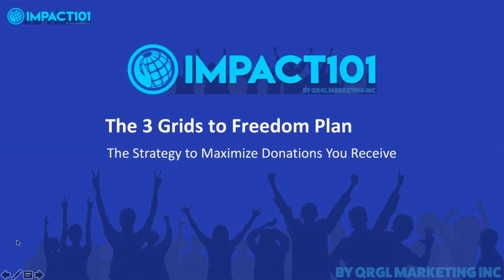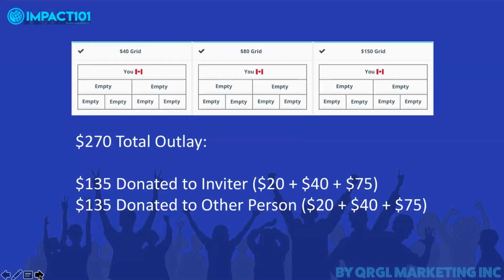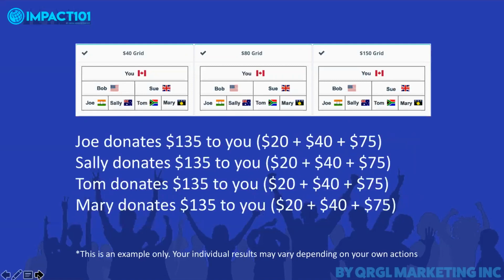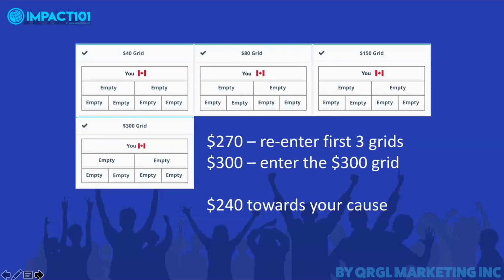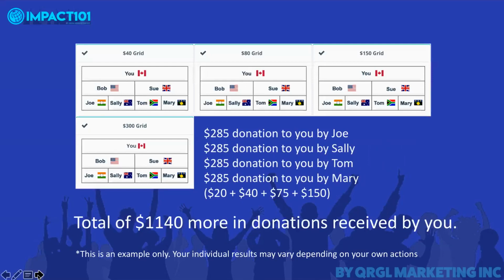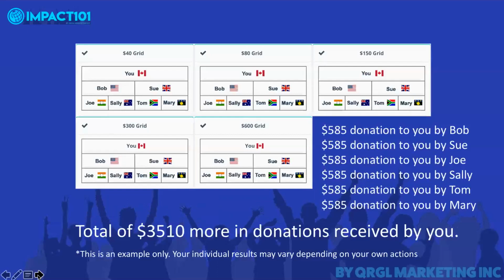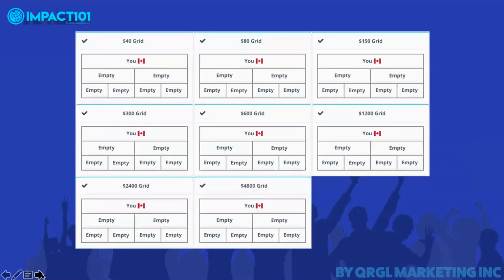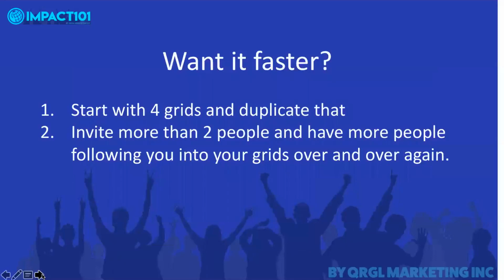The 3 Grids to Freedom Plan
Freedom is closer than you think.  Many people are using this exact
strategy to get free and maximize the donations that they receive from all over the world. This is a simple, understandable game plan that everybody can execute and reap the rewards from. Find out how you can have the success you want and deserve.